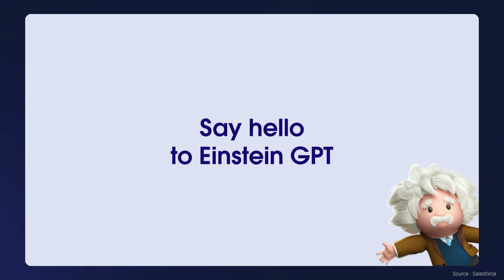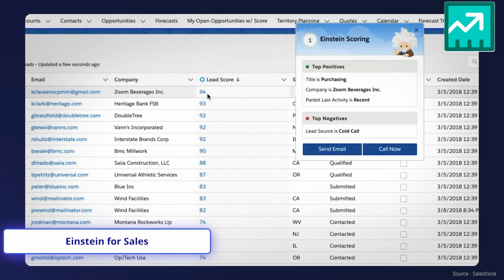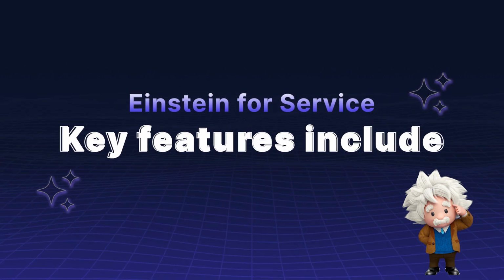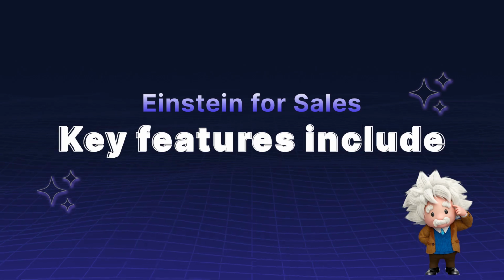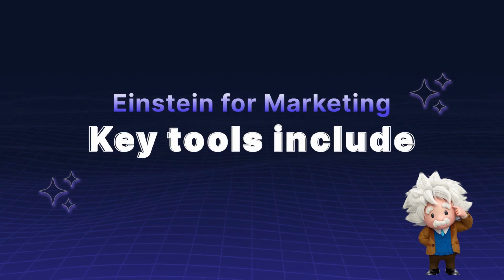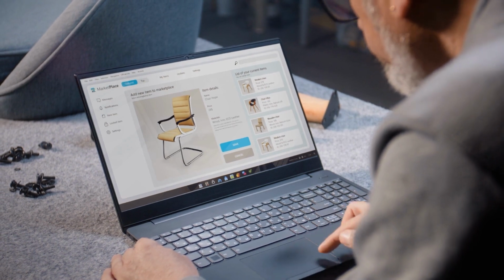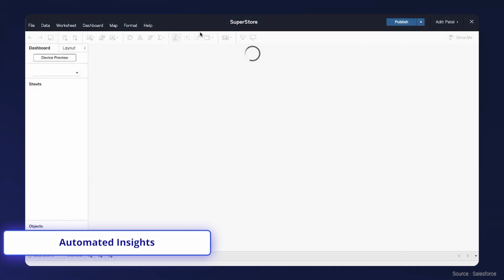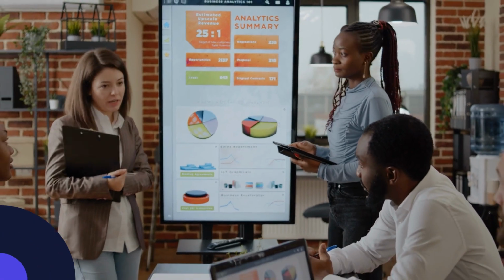Top Salesforce AI Tools for 2025 🚀 | GetGenerative.AI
Hello everyone and welcome to GetGenerative.AI!

In this video, we'll explore the essential AI tools integrated with Salesforce that can transform your business processes. Salesforce is the leading Customer Relationship Management (CRM) platform that helps businesses manage customer interactions. With AI tools, Salesforce can boost efficiency, improve decision-making, and provide deeper insights.

👉 Streamline your workflow and impress your clients with Salesforce proposals generated in just minutes with GetGenerativeAI.

Key Tools Covered:

👉 Einstein GPT:
Human-like text generation
Automation and deep insights
Personalized email drafting and customer behavior predictions

👉 Einstein for Service:
AI bots for customer interactions
Case classification and article recommendations

👉 Einstein for Sales:
Lead and opportunity scoring
Activity capture for seamless data logging

👉 Einstein for Marketing:
Engagement scoring and messaging insights
Automated content recommendations

👉 Einstein for Commerce:
Personalized product recommendations
Smart promotions and pricing optimization

👉 Einstein for CRM Analytics:
Automated insights and predictive analytics
Customizable dashboards for data visualization

By leveraging these tools, businesses can drive growth and improve efficiency.

📚 If you love to read, check out our blog for more in-depth insights

🔗 Timestamp -
00:00 - Intro | Top Salesforce AI Tools 2024
00:27 - Einstein GPT
01:33 - Einstein for Service
02:11 - Einstein for Sales
02:56 - Einstein for Marketing
03:31 - Einstein for Commerce
04:05 - Einstein for CRM Analytics